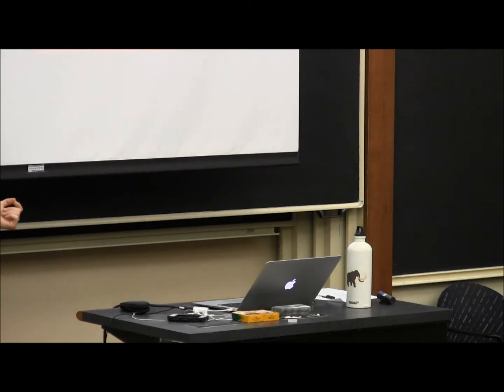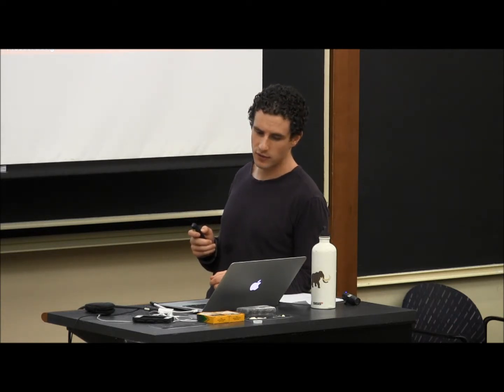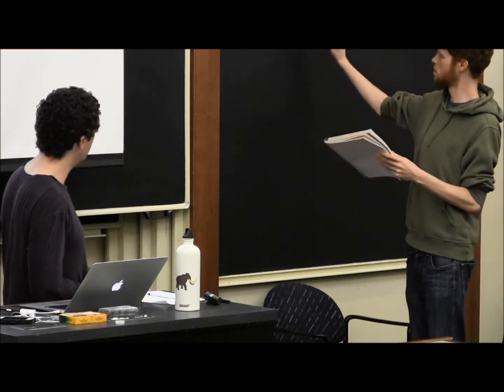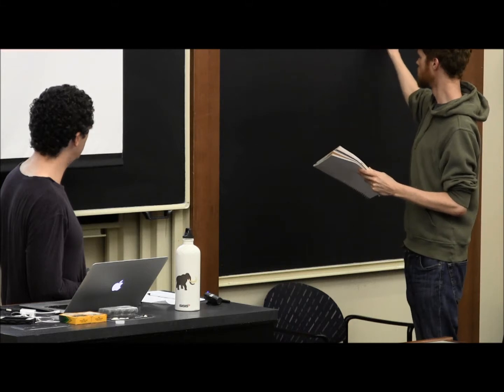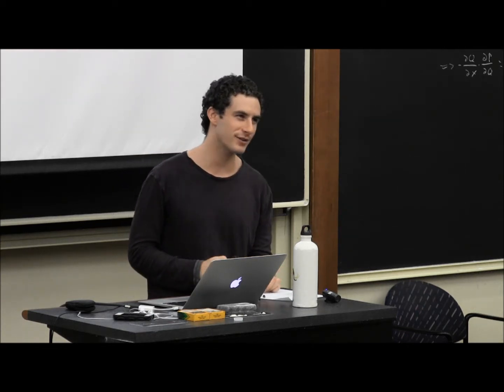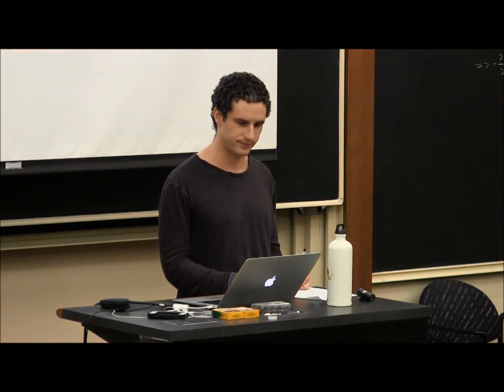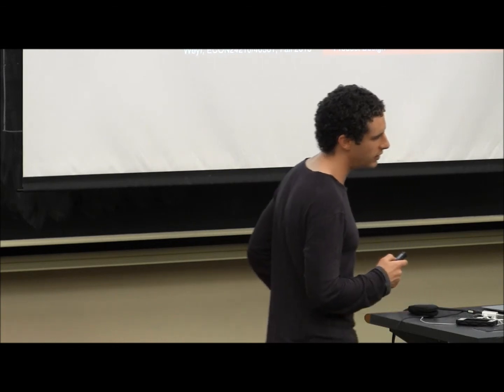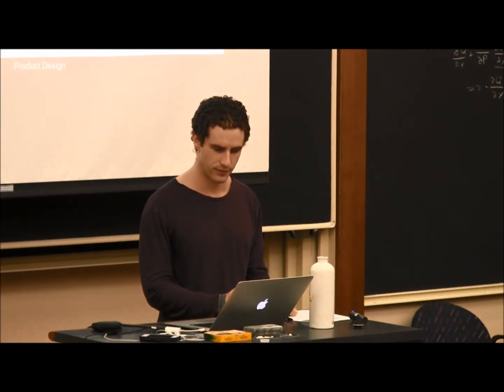Price Theory and Market Design Fall 2013 - Lecture 10: Product Design